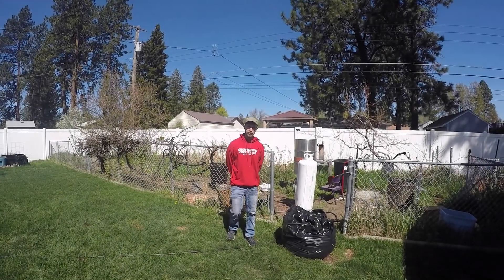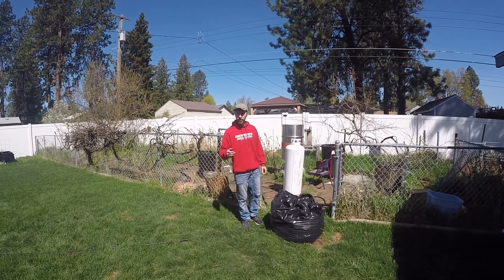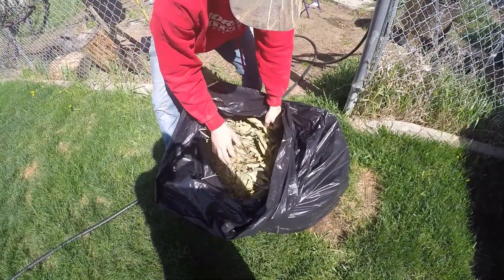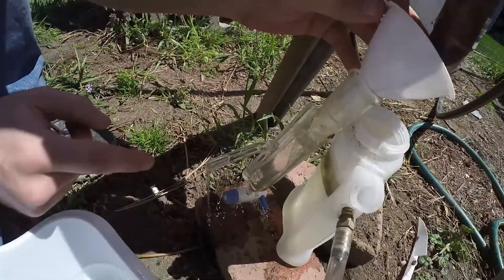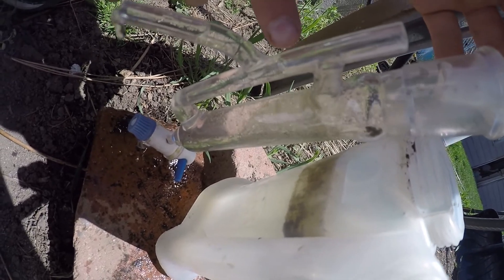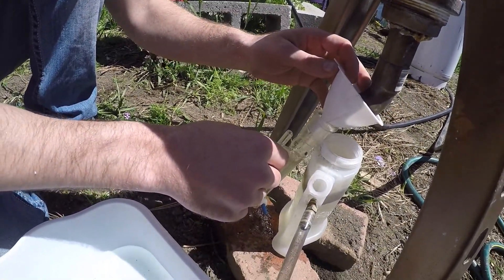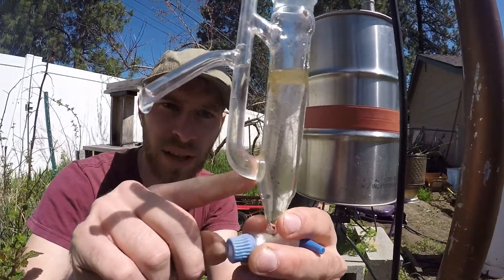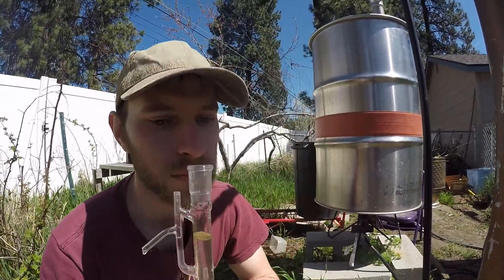eucalyptus oil distillation 2020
i just want to thank my grandparents for thinking of me when travelling from arizona back to washington and bringing me eucalyptus to distill into oil. this is the same type of oil produced in the previous video euc. microtheca. if you wanna get your hand on some of this really nice oil please